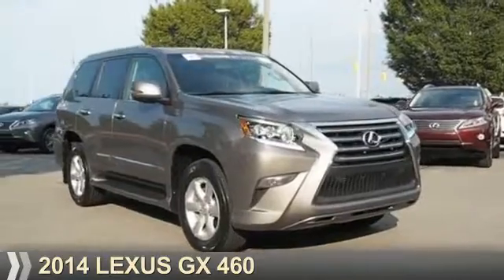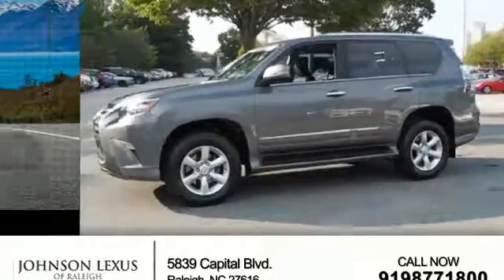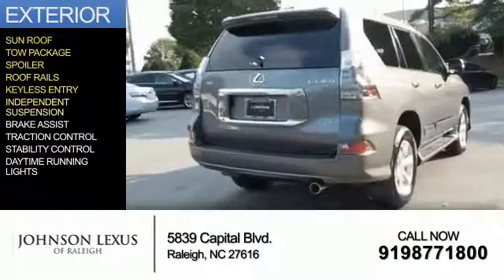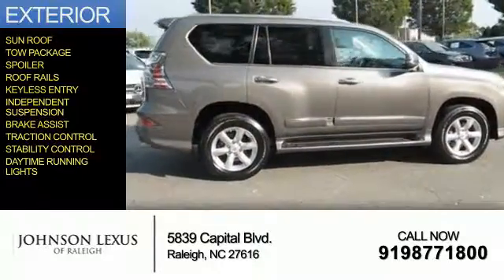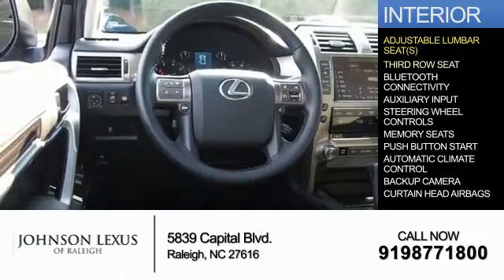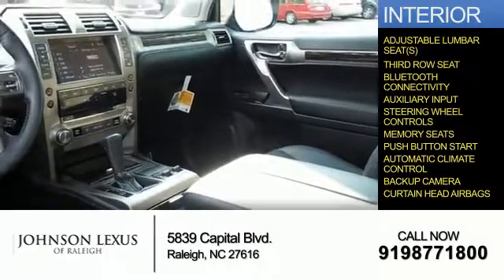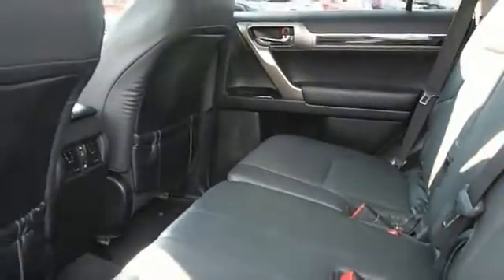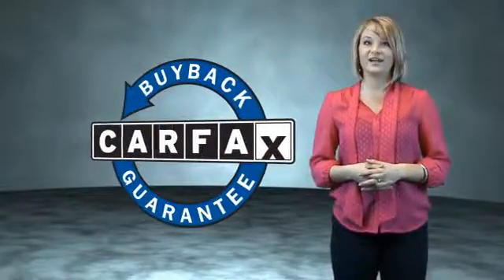2014 Lexus GX 460 51903B - Raleigh NC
Phone:
Year: 2014
Make: Lexus
Model: GX 460
Trim:
Engine: 4.6 liter 8 Cylindercylinder 4WD
Transmission: 6-Speed Automatic
Color:
Mileage: 30688
Address:
VIN:JTJBM7FX7E5069401